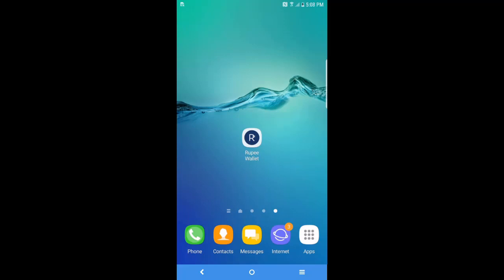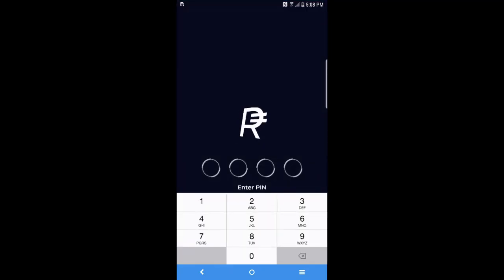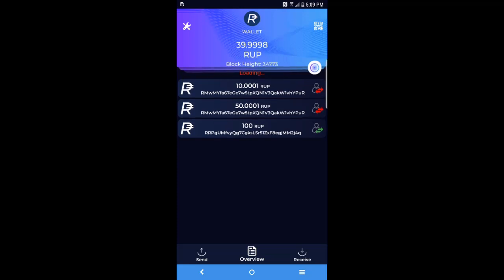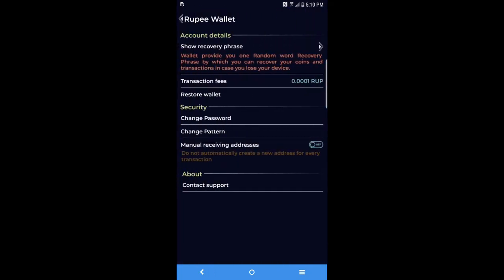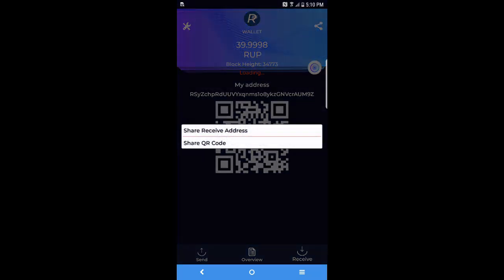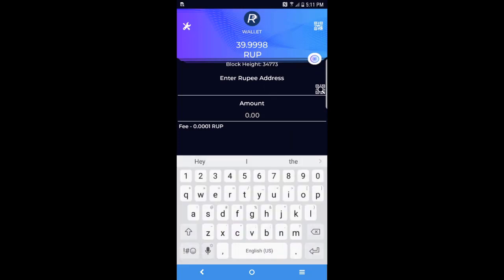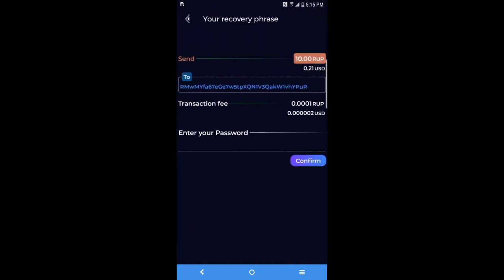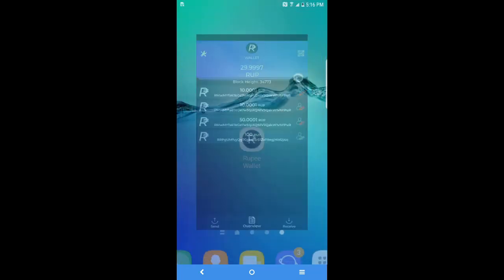Crypto Rupee Android Wallet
***UPDATE*** The Crypto Rupee Android Wallet is now available at rupeeblockchain.org

This is a preview of the crypto Rupee (RUP) Android wallet which will be available soon. Soon you'll be able to quickly receive and send your crypto Rupee directly from your Android phone.

Learn more about crypto Rupee at Rupeeblockchain.org, follow the Rupeeblockchain on Twitter @RupeeBlockchain or on Telegram

Follow me, Ruppoman, on Twitter @Ruppomanrup

*The wallet address shown in this video are for demonstration only, do not send crypto Rupee to the addresses that displayed.